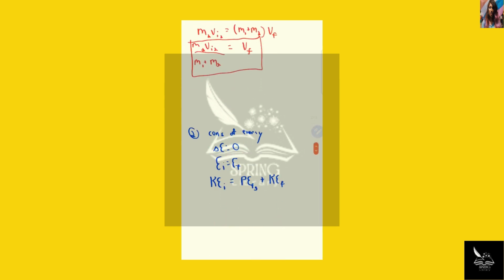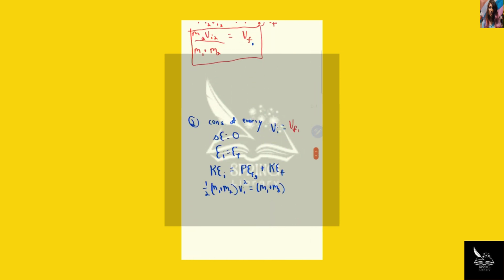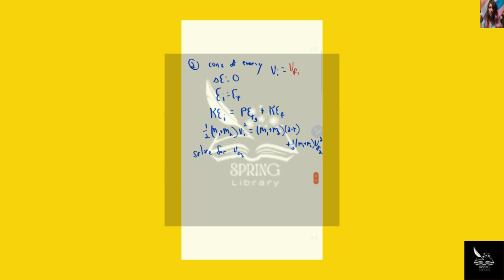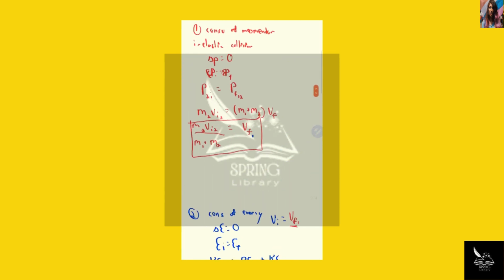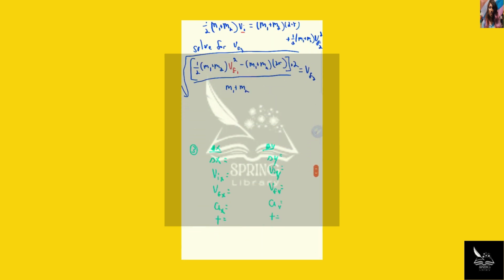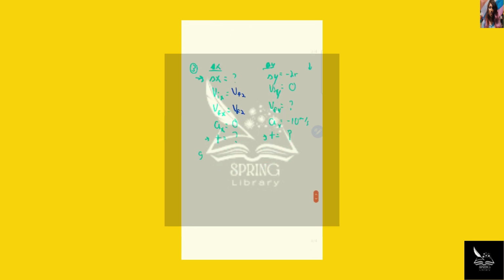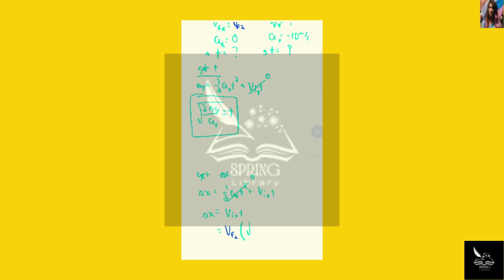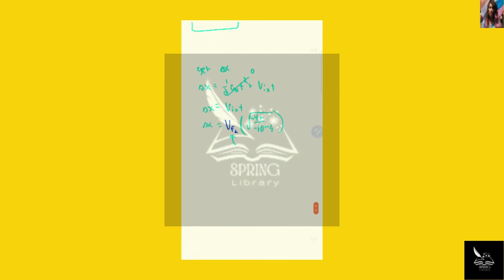A bullet of mass 10 g moving horizontally at a speed of strikes a block of mass kept on a friction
A bullet of mass 10 g moving horizontally at a speed of strikes a block of mass kept on a frictionless track as shown in figure (9-E17). The bullet remains inside the block and the system proceeds towards the semicircular track of radius . Where will the block strike the horizontal part after leaving the semicircular track